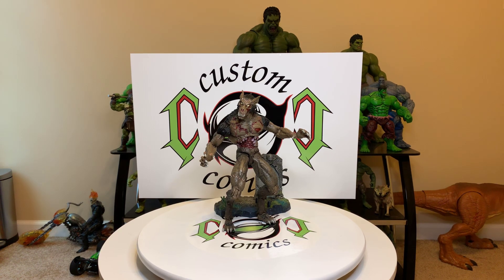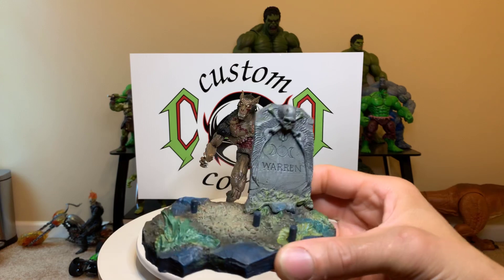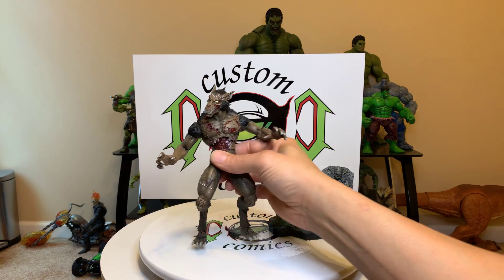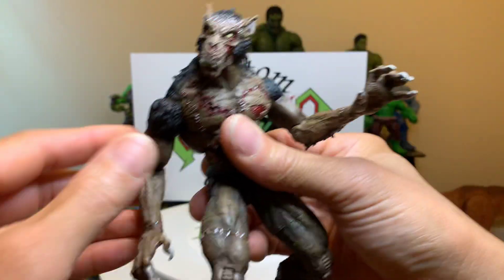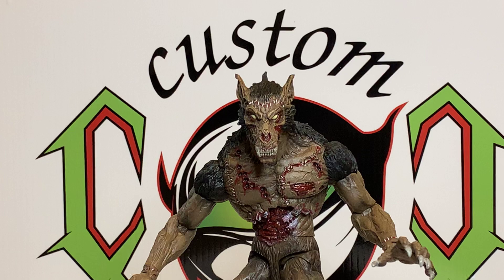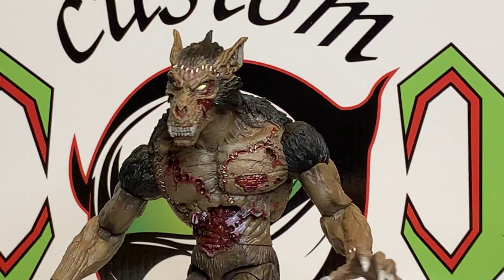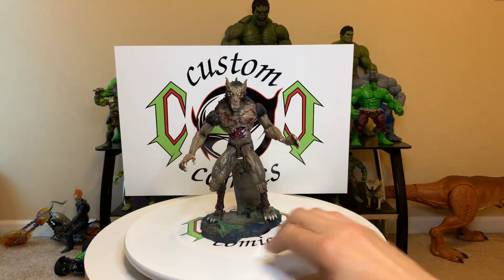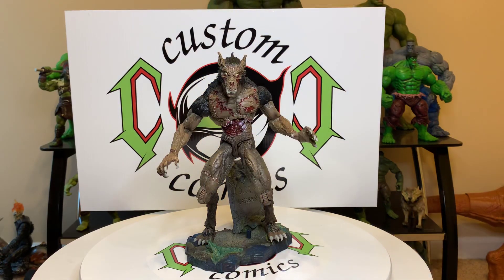Creature Replica The Horror Hound Figure